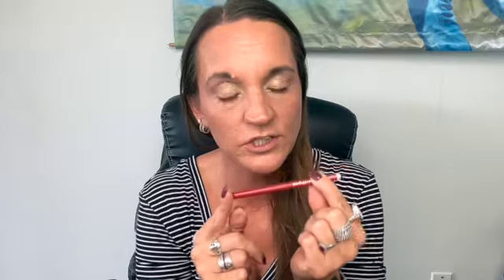GRWM at Work! 💄 Makeup, Life Chats & Mattress Talk 🛏 | Live Get Ready With Me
Come hang out with me as I get ready for work—at work! 💼💋 It's a real-time GRWM where we chat about everything from makeup must-haves to real life, with a little mattress sales tea sprinkled in (yes, I really sell mattresses 😄). Whether you’re here for glam tips, girl talk, or you're just mattress-curious, you’re in the right place.

💄 Makeup chat
💬 Life updates
🛏 Mattress advice (yes, I got you on firm vs. plush!)

Grab your coffee, pull up a chair, and let's get ready together. 💕

📅 Live every Wednesday at 8 AM ET!